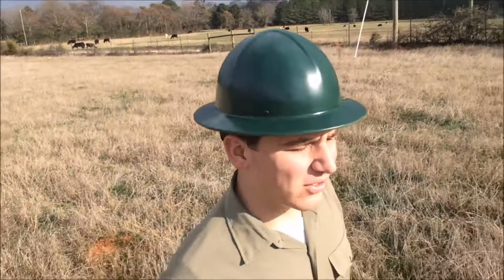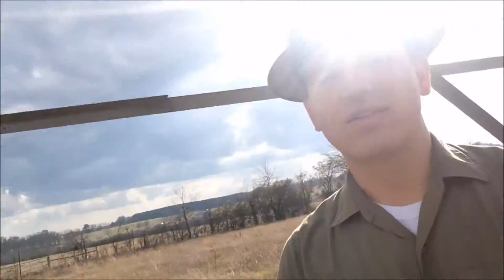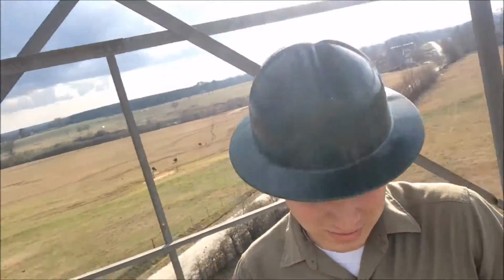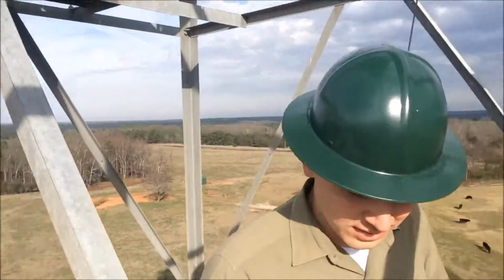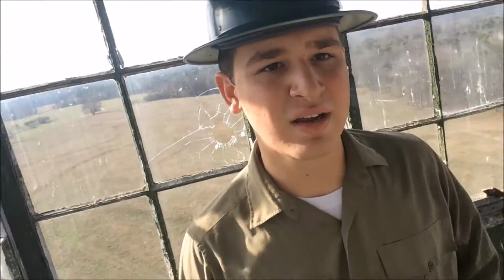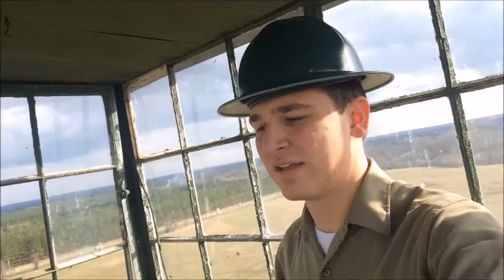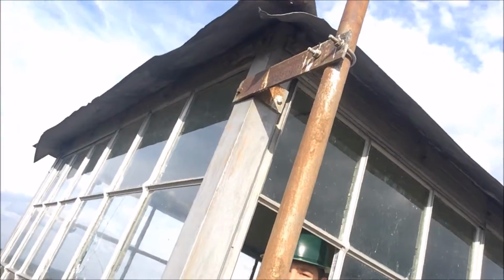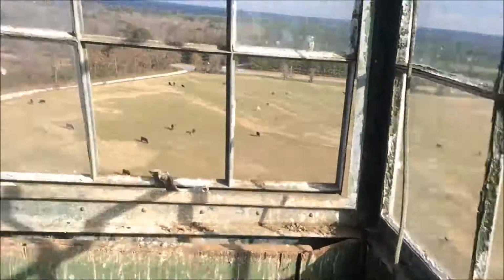Exploring the Morgan County Fire Tower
The first tower I ever climbed. We get a great view of what the inside of a fire tower looks like with all of the original fixtures. Unfortunately the birds also seem to like it.